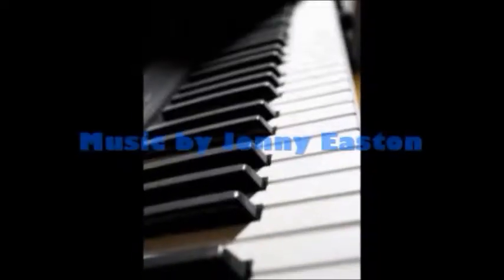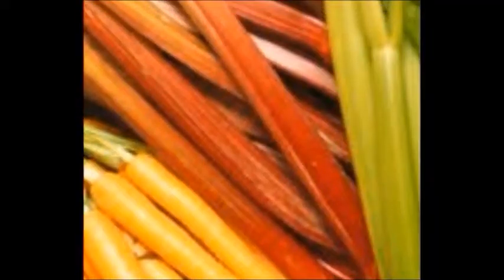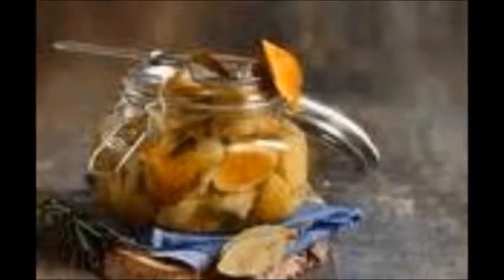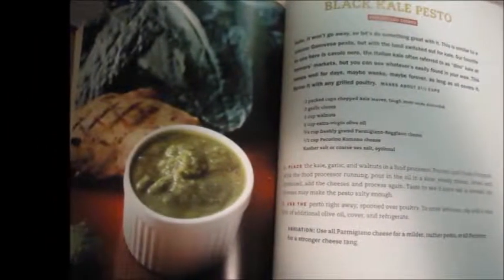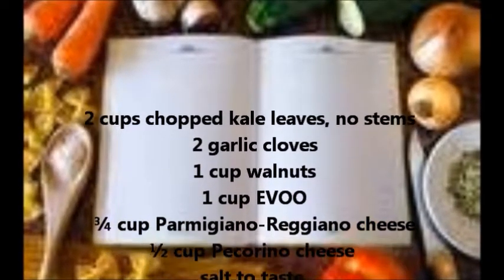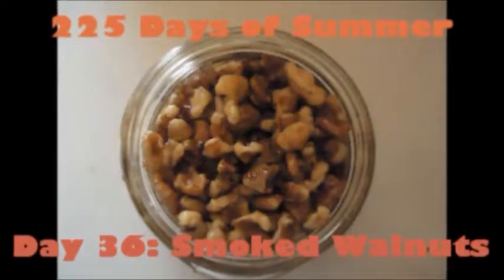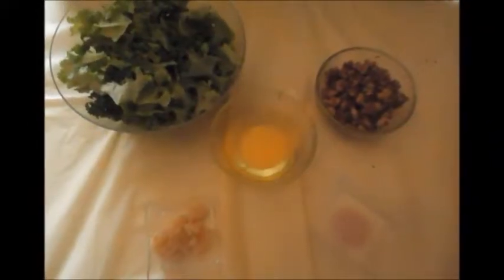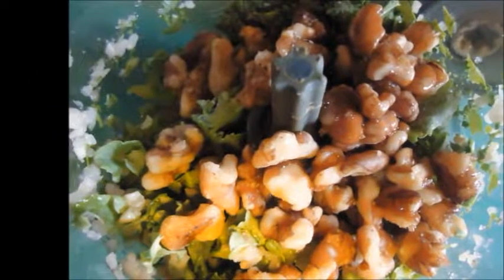Black Kale Pesto-Day 46: 225 Days of Summer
Today’s recipe is Black Kale Pesto. I love pesto and this will be my first time making it at home...and I love kale so this is a double treat! Let’s get started!